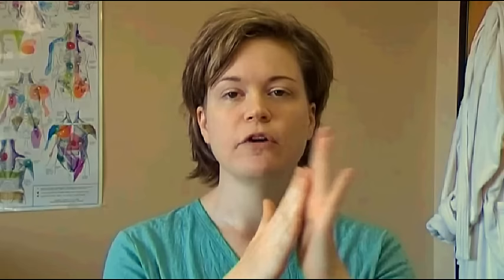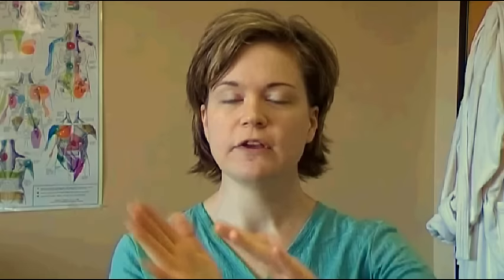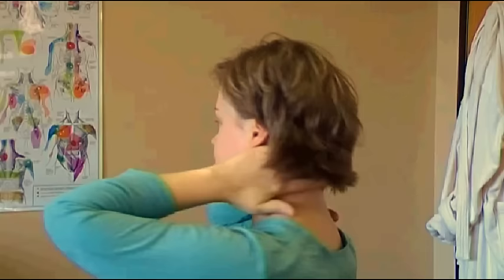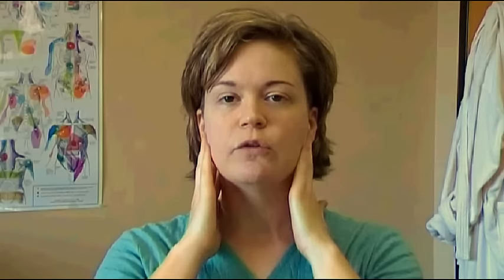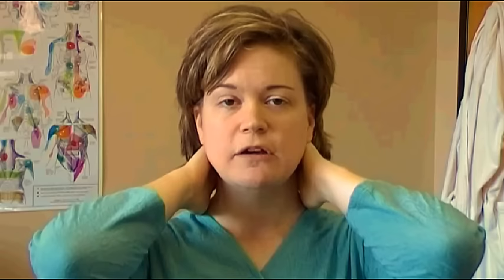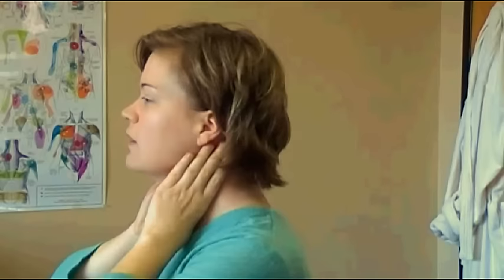Self Lymph Drainage Massage by MassageByHeather.com in Louisville, KY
- Learn to drain your own head!  Use these lymphatic drainage massage techniques from Louisville massage therapist Heather Wibbels, LMT on yourself to reduce congestion and sinus pressure in the head.  This is great for allergy sufferers and people with head colds.  Read important information at the blog post